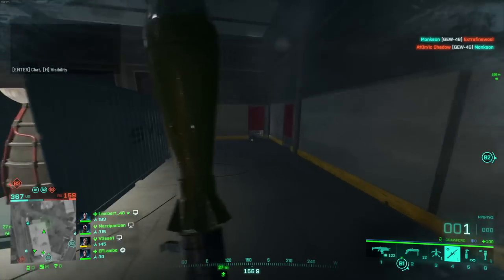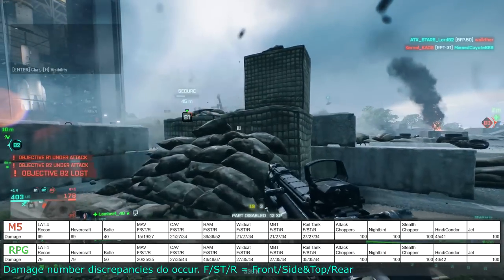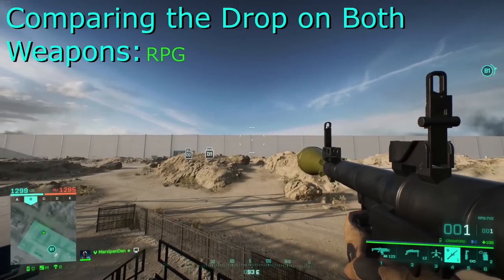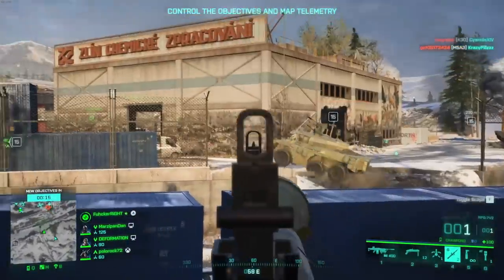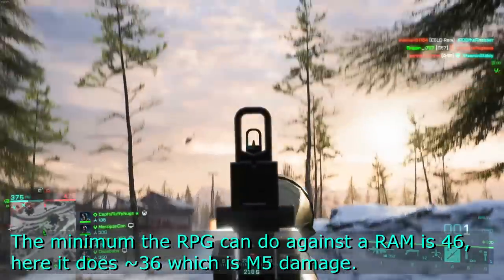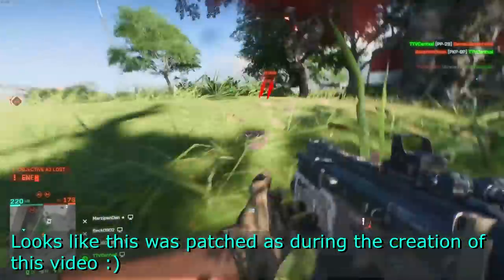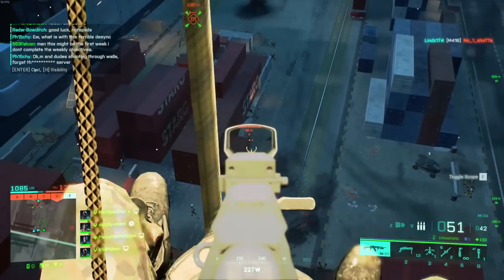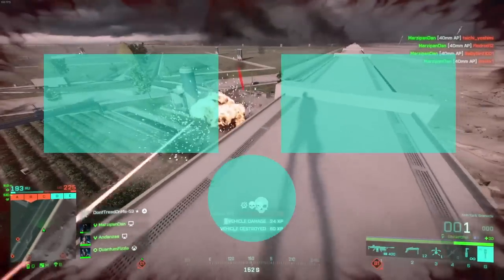Should you use the RPG or the AT-Grenades? - A BF2042 Guide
Today we'll be taking a look at the new tools that engineers were given at the start of season 5, the RPG-7V2 and the Anti-Tank Grenade.

I'll be letting you know whether they are worth using or just more fluff for you to ignore while you use your M5 Recoilless. And finally letting you know what I think the best Anti-Tank loadout is! If you don't like what I am saying, then at least enjoy the clips :)

Contents:
00:00:00 - Introduction
00:00:06 - RPG-7V2
00:01:11 - RPG-7V2 and M5 Damage Numbers
00:02:28 - RPG-7V2 and M5 Comparing the Drop
00:02:56 - RPG-7V2 and M5 Comparing the Splash Damage
00:03:26 - RPG-7V2 Bugs
00:04:32 - Anti-Tank Grenade
00:05:24 - Anti-Tank Grenade Damage Numbers
00:06:14 - Conclusion